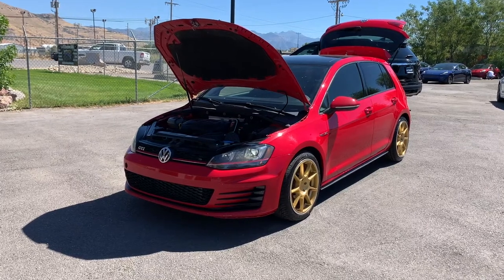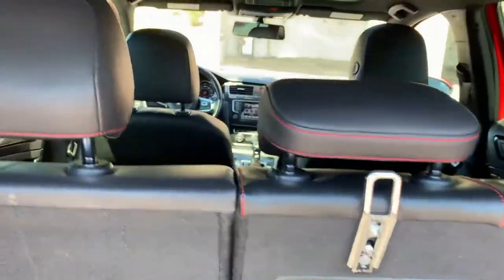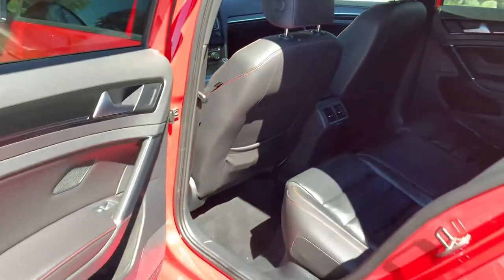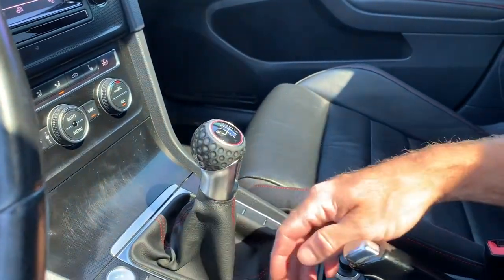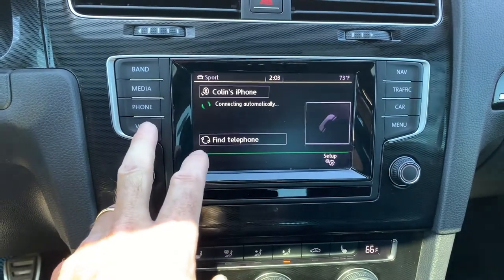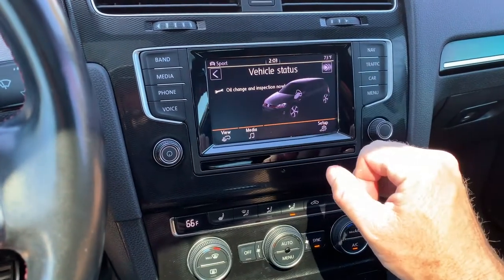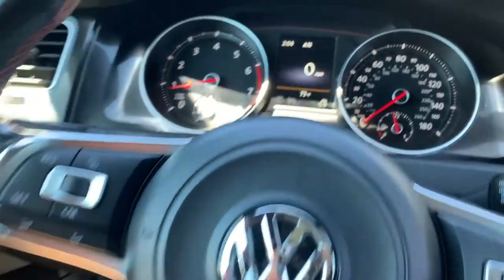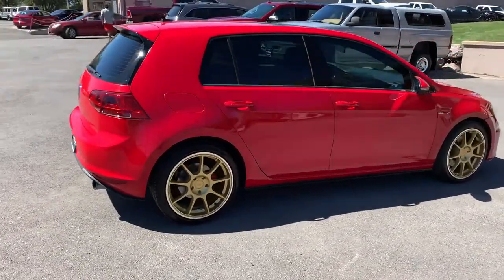2015 Volkswagon Golf GTI Autobahn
GTI Autobahn, 84k mi, 2.0L turbocharged 4 cyl, 6-Speed manual, Heated front leather seats, Sunroof, 18" alloy wheels, Back-up camera, Bi-Xenon headlights w/ daytime running lights, XM/Bluetooth w/ Fender Premium Audio, Navigation, Push-button start, Branded title, Partial zero emissions,